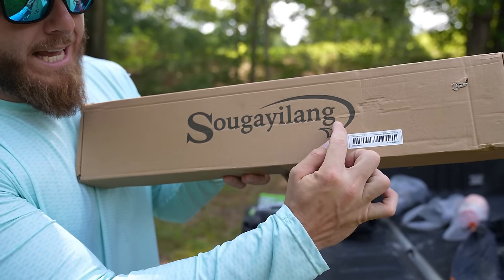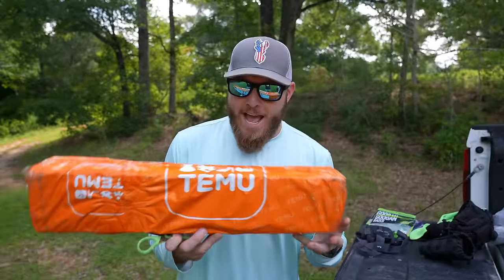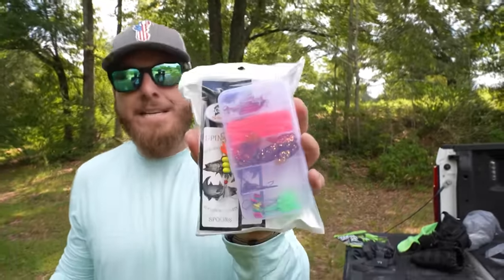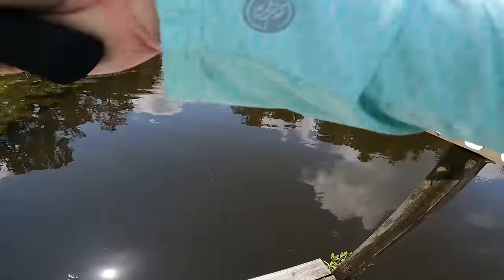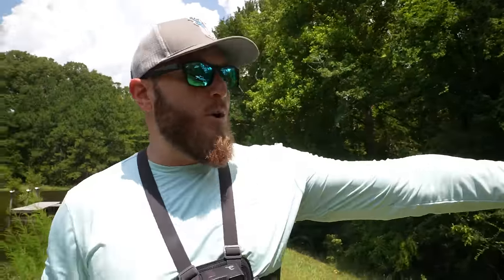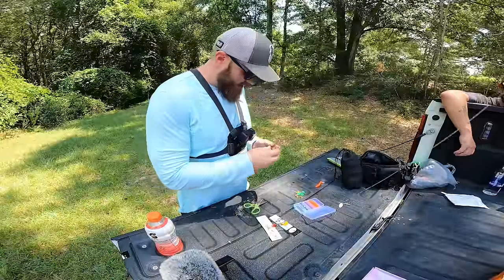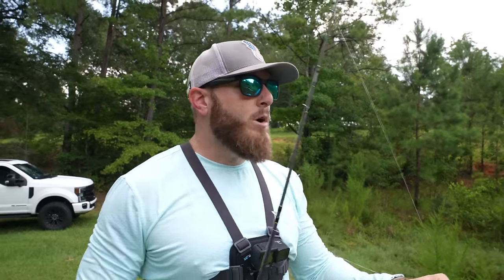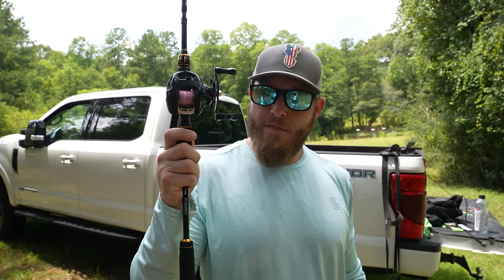Temu App BUDGET Fishing Challenge (Rod, Reel, Line, Lures)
Items mentioned in this video: Sougayilang Baitcasting Fishing Rod and Reel Combo for $38.49

In today's fishing challenge we're using all Temu app gear including rod, reel, line and lures!!